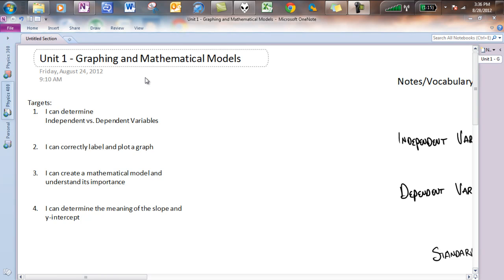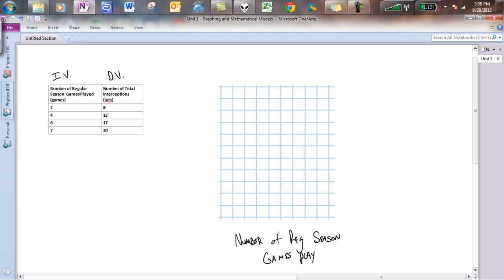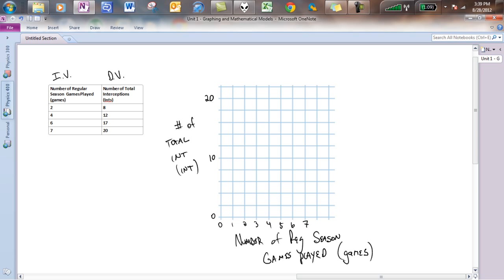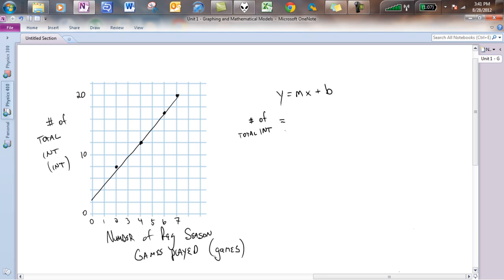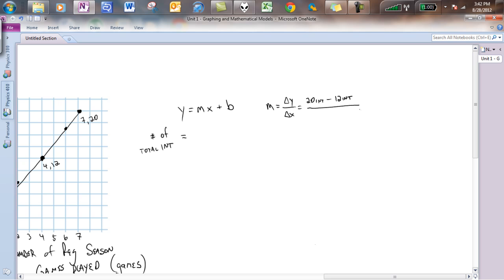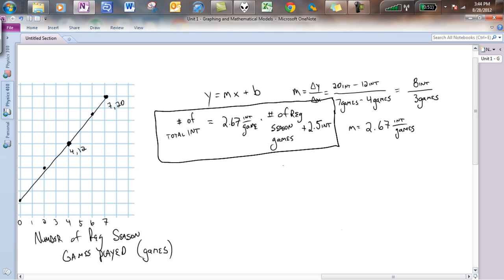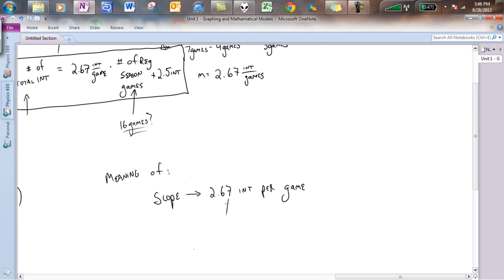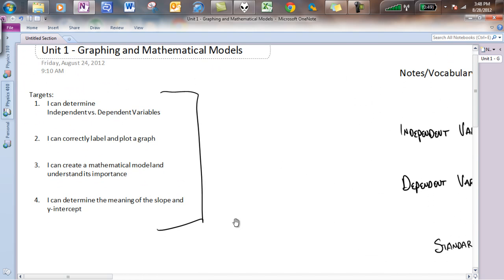U1 - Graphing and Mathematical Models - Example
An example problem based off of the notes on this topic.